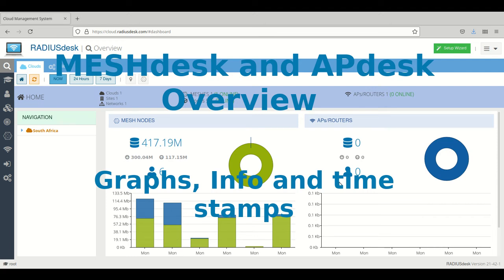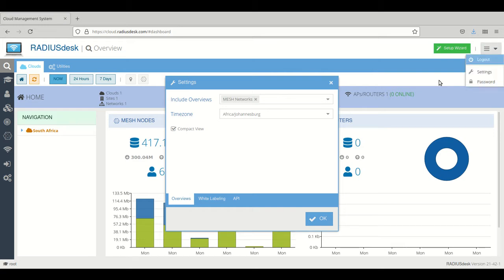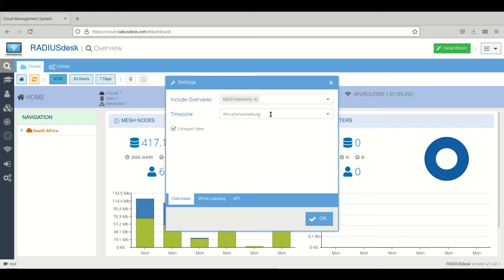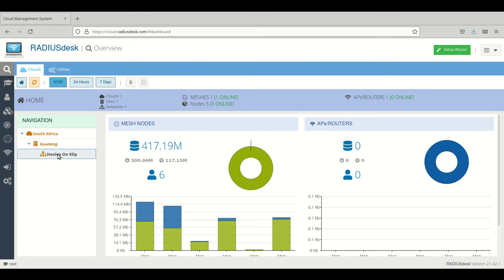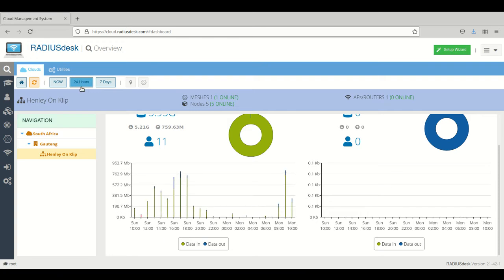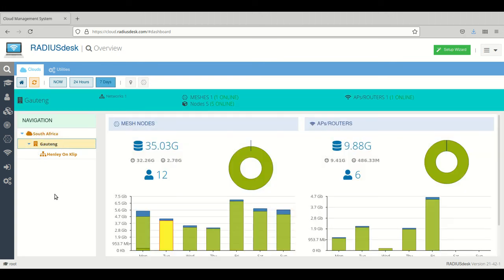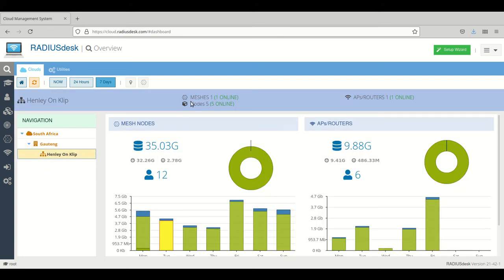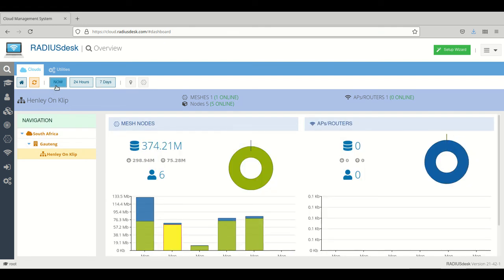Meshdesk overview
MESHdesk opens on the Mesh CLoud Overview Tab. Here Dirk shows how to choose your preferred overview and set the Time Zone to ensure the graphs show your Users and Node data according to your time zone. From there he goes on to explain all the information you can get from the overviews on MESHdesk.